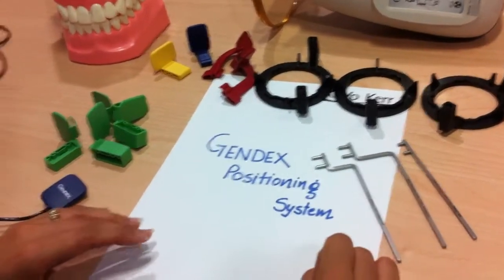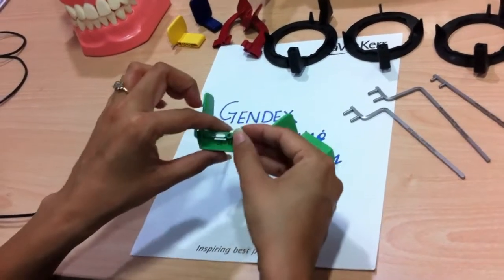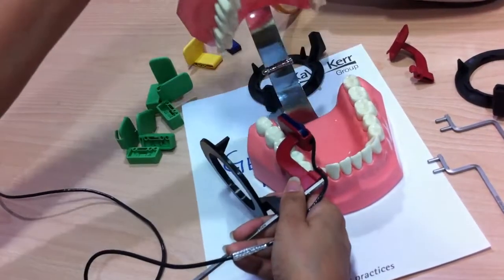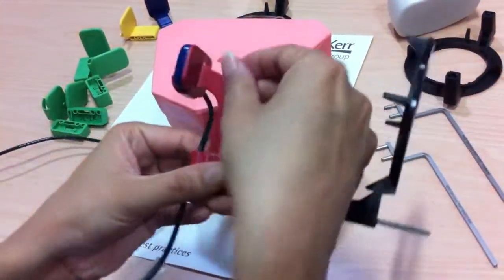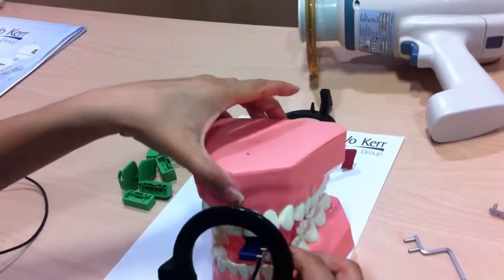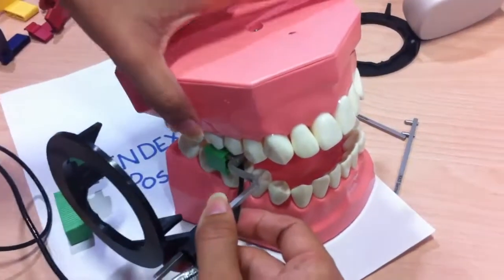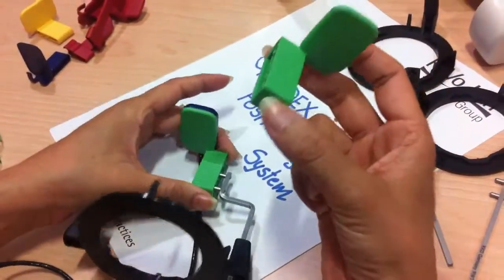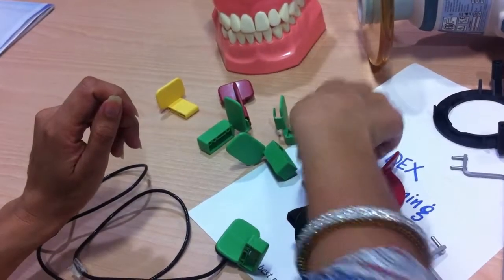Gendex GXS 700 Intraoral Sensor Positioning Device - How to Use?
GXS-700 Intraoral Positioning Devices are specifically designed to support the sensor and align it with the X-ray beam and with
the teeth of the upper and lower jaws.

Use of a sensor positioning device is recommended to guarantee that the sensor is positioned at right angles to the radiation beam and parallel to the tooth. Positioning devices are supplied with the GXS-700 system